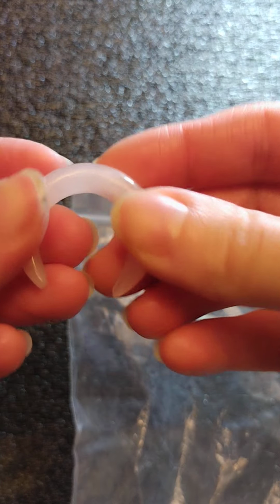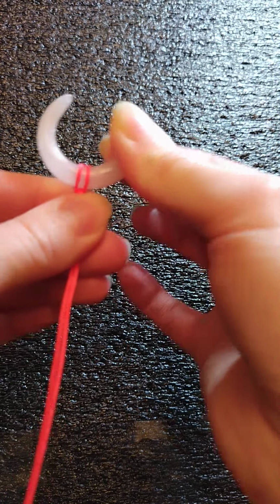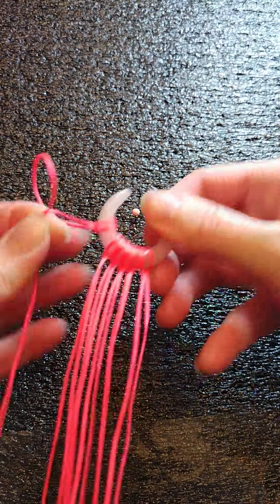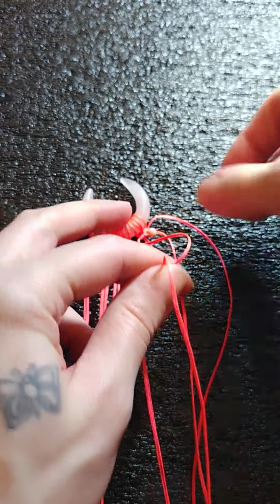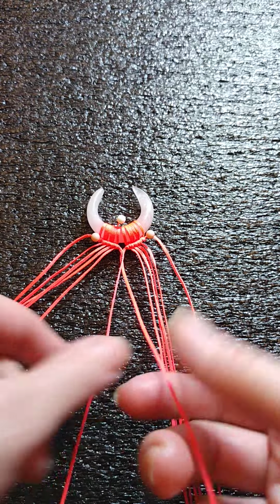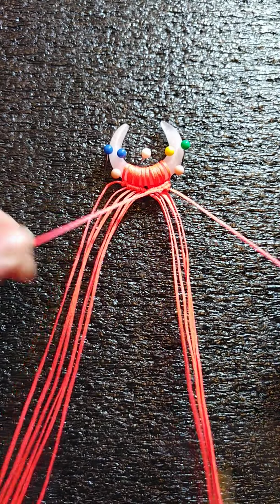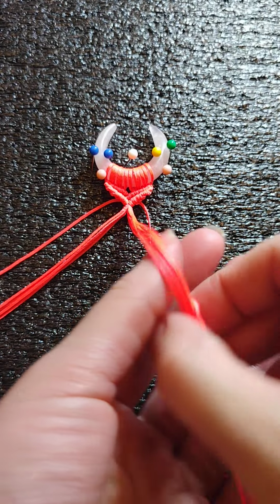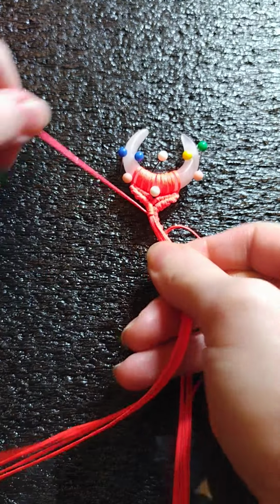Neon Pink Micro Macrame necklace tutorial. Part 1.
Six cords 7 ft long each. Made with 1 mm polyester waxed cord.